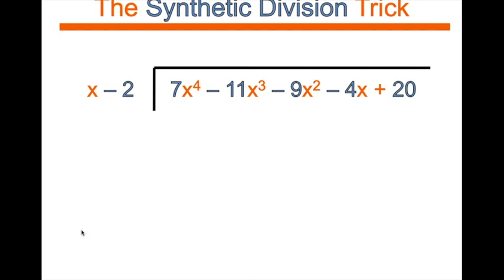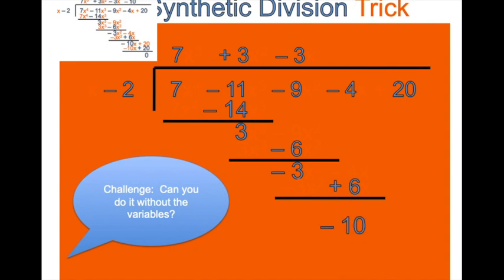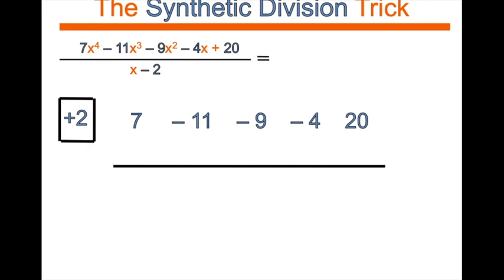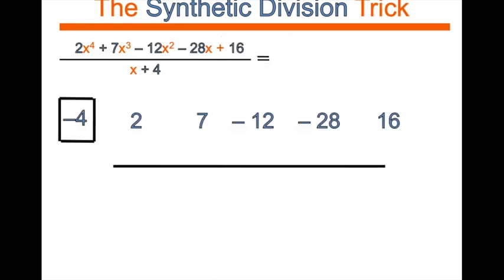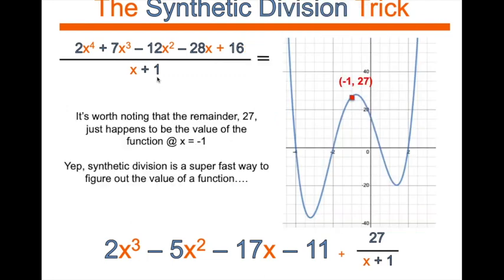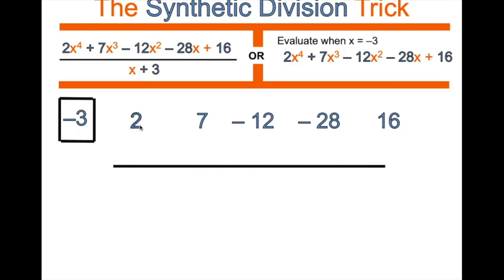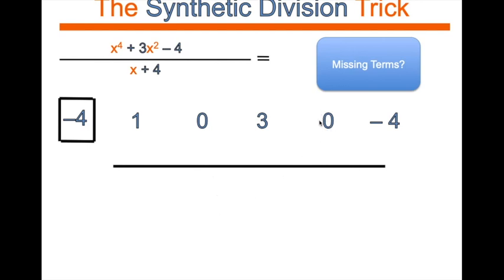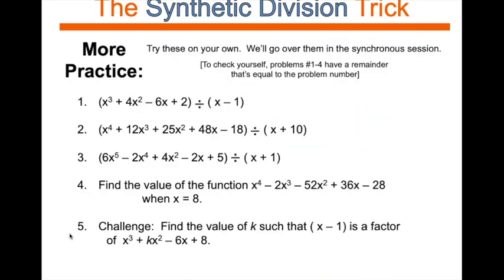Intro to Synthetic Division